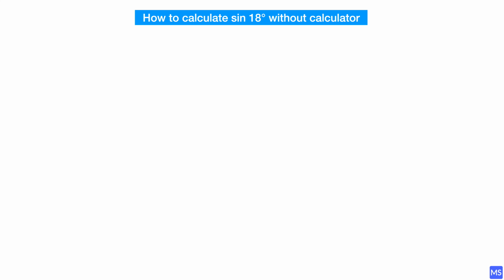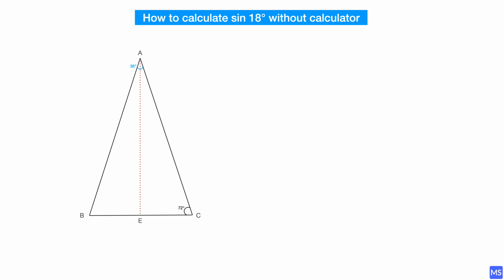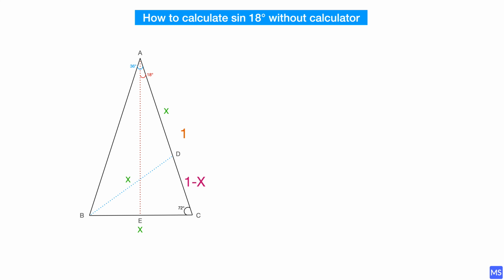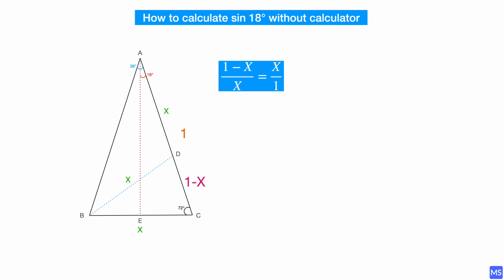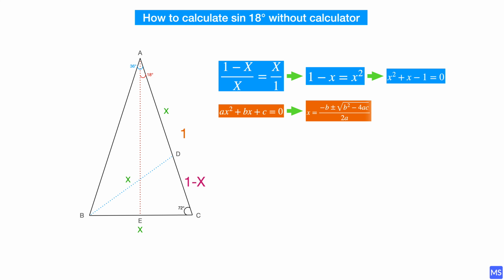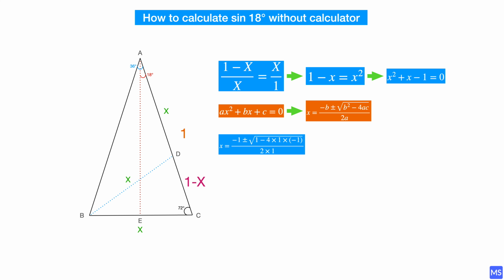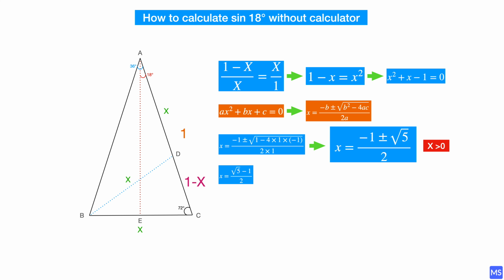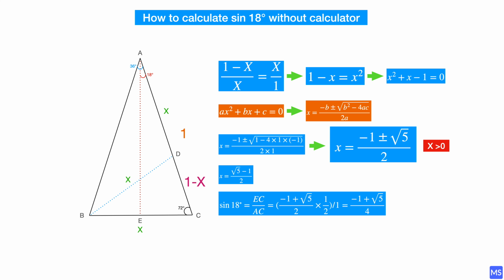A brilliant way to find sin18°